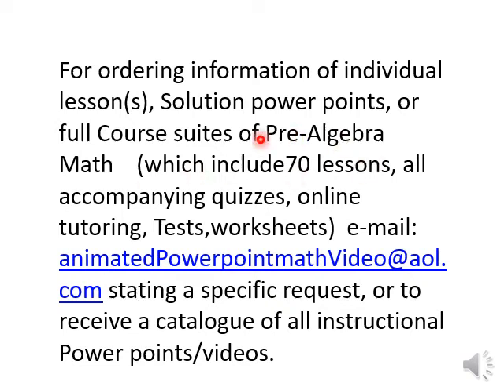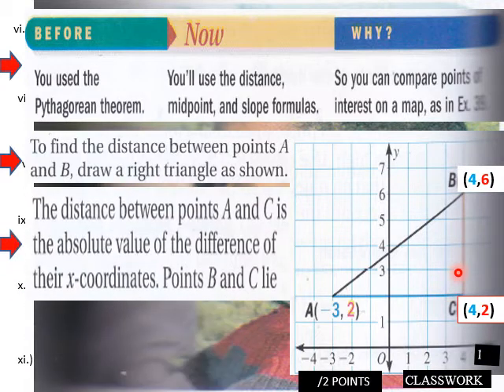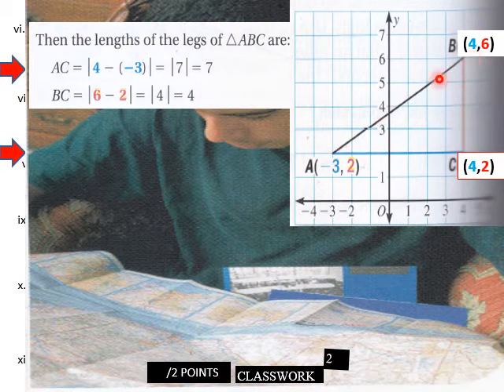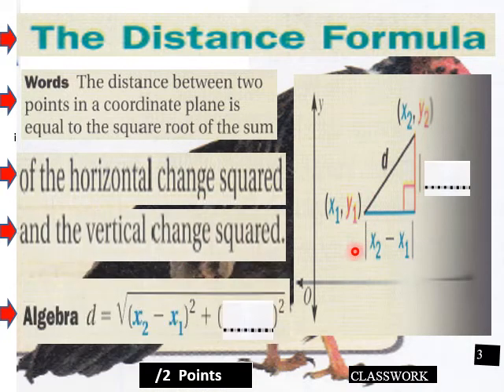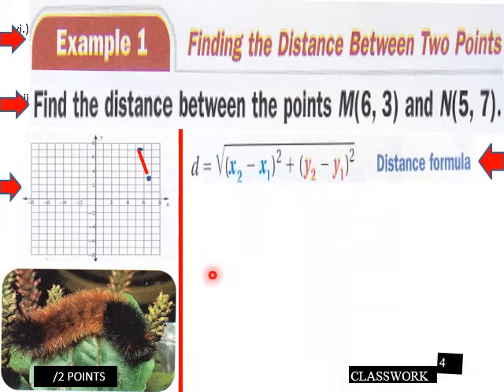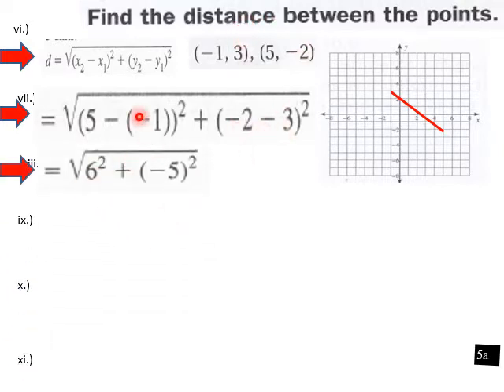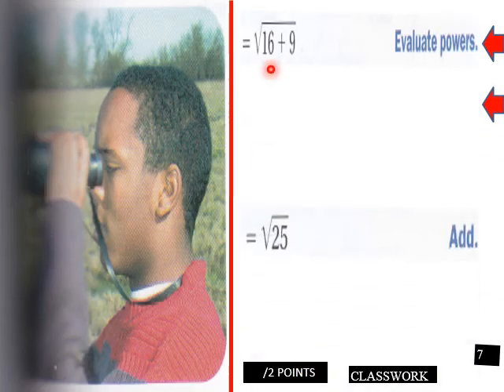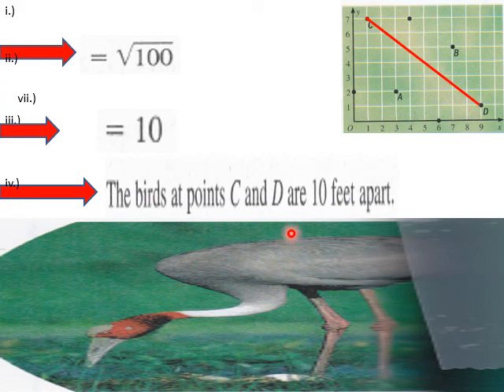p alg 9 5 L V The Midpoint Formula Pt 1